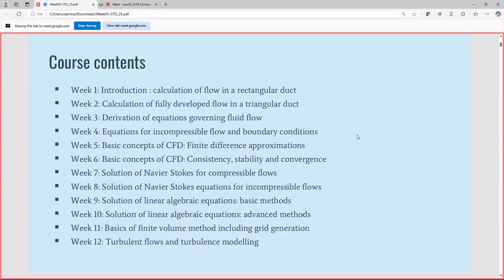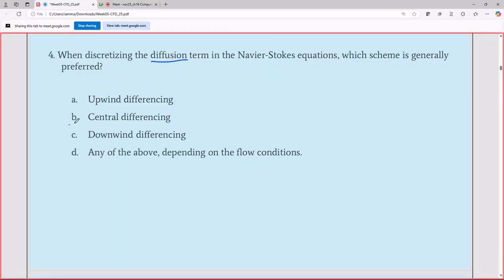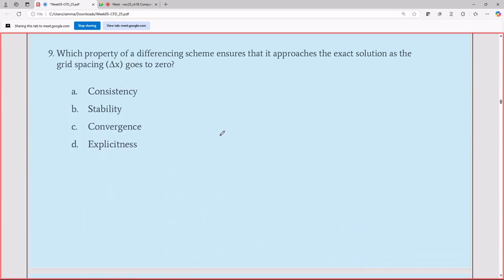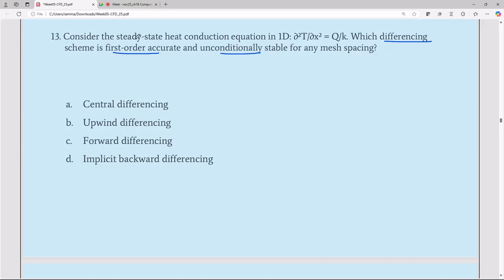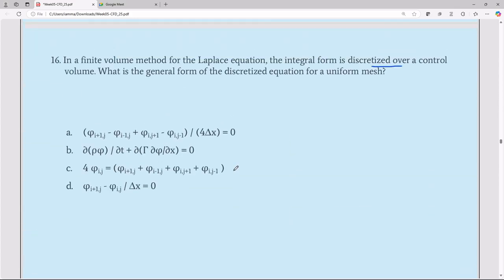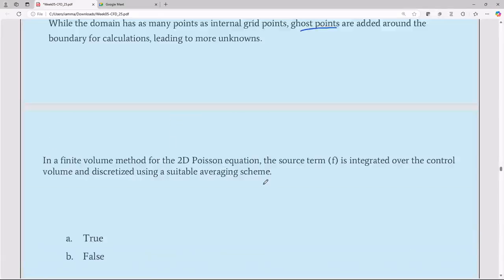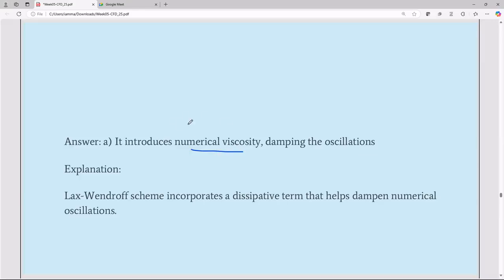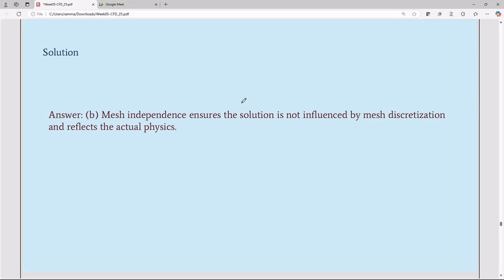NPTEL- Computational Fluid Dynamics - Interactive Sessions Week-05